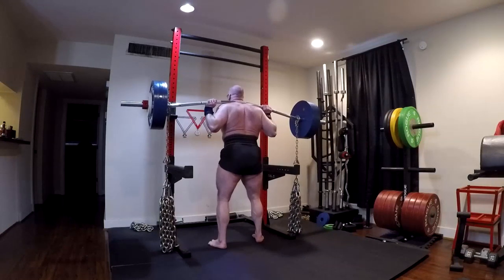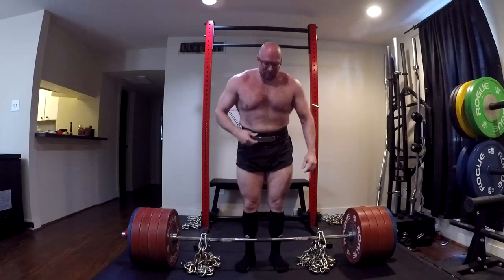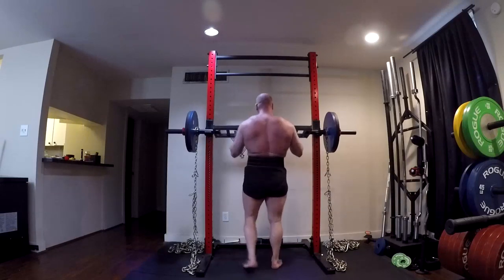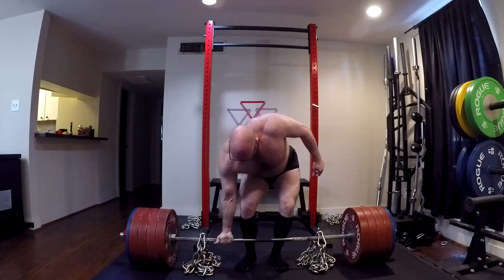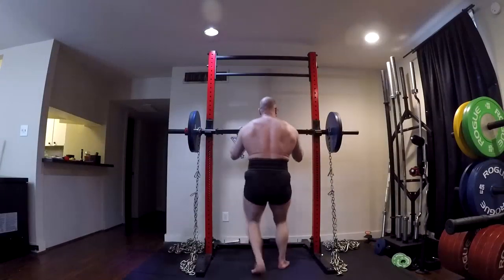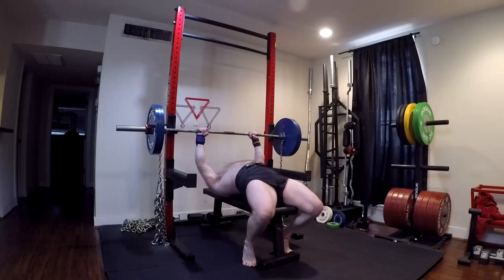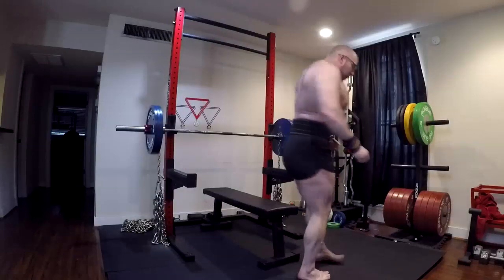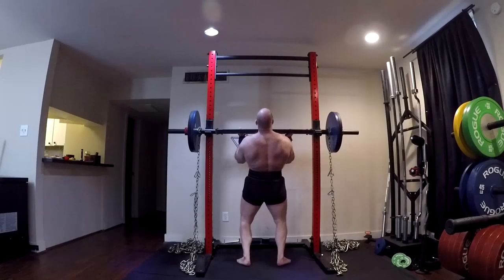Missed Lifts Are Not To Be Feared - They Are Valuable Teaching Tools